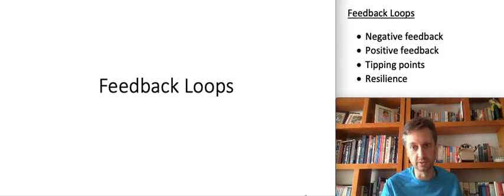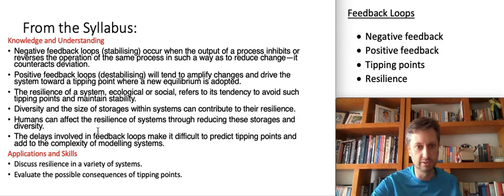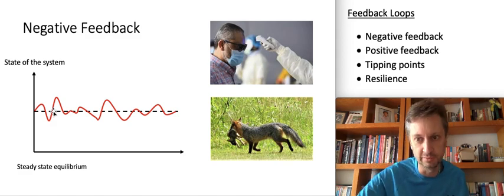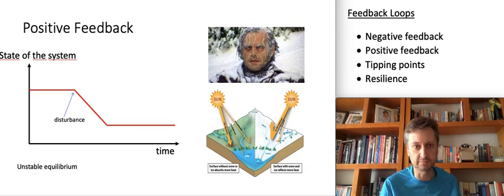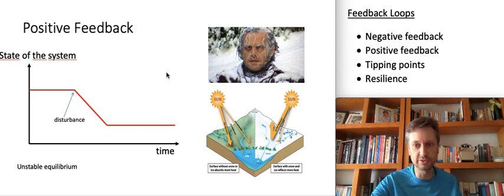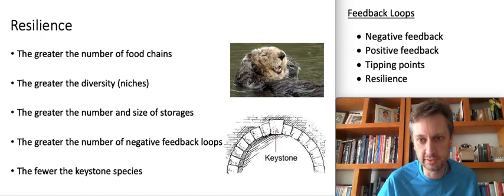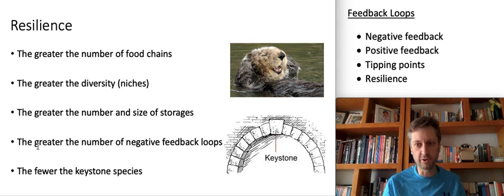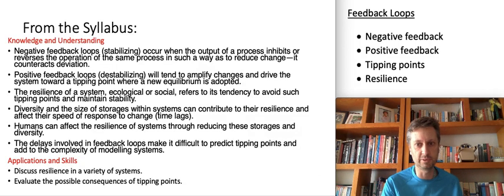vodcast feedback loops